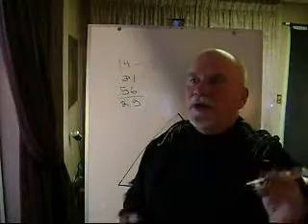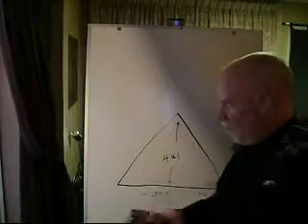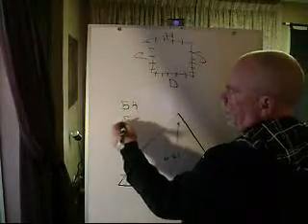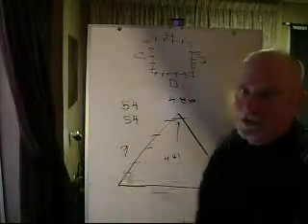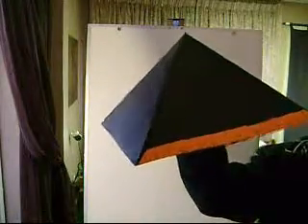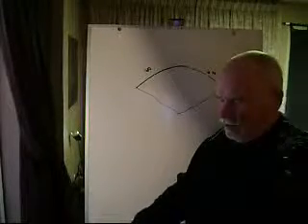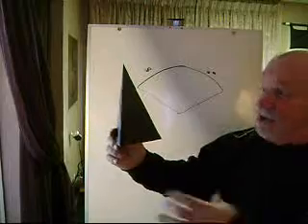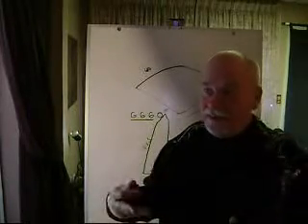TAROT Devine Insight 04-14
More about the Trinity.
Each side of the pyramid owns one of the suit cards of the tarot.
Sudan's greatest secret.
Washington's Monument.
TAROTNAMES.COM